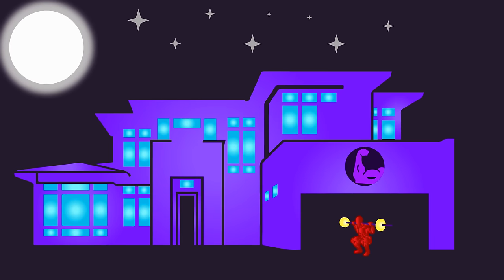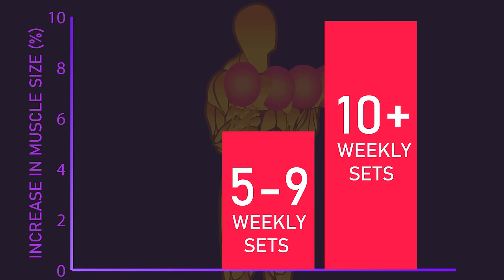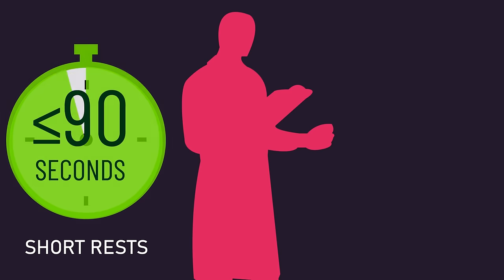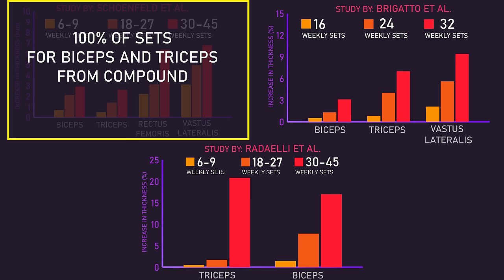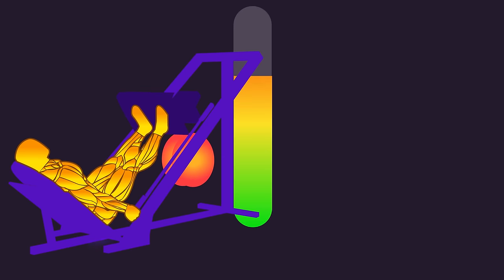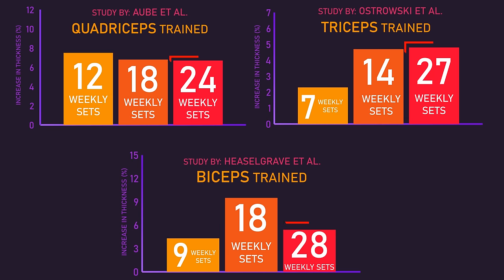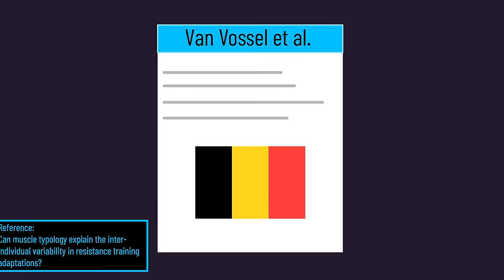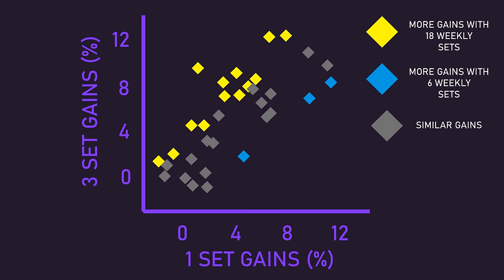How Many Sets Per Muscle? We Examine the Science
Timestamps:
0:00 Intro
0:52 Part I: Meta-Analytic Data
4:19 Part II: Additional Key Points
7:10 Part III: Individual Differences
10:16 Part IV: Summary

Beats:
1) Home - Resonance
2) Home - New Machine
3) Home - Before the Night
5) Home - Resonance (again)